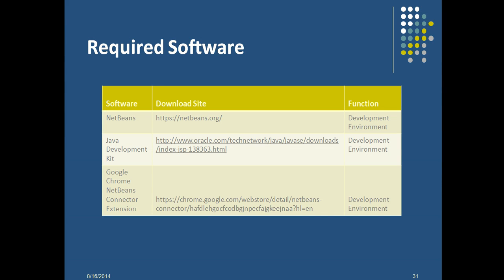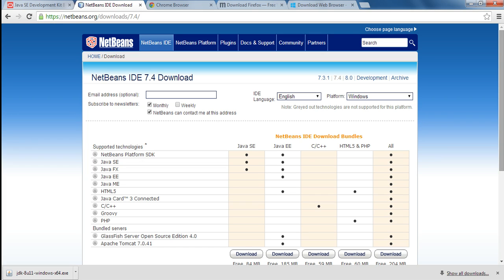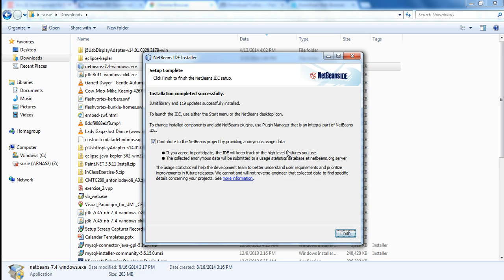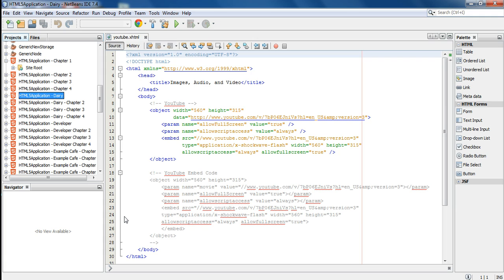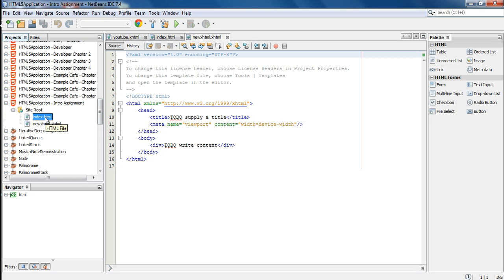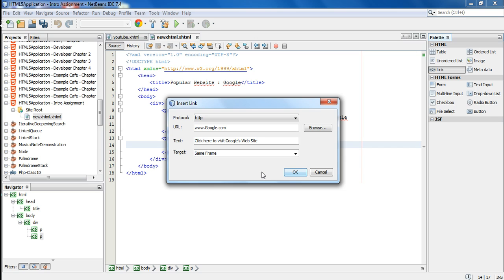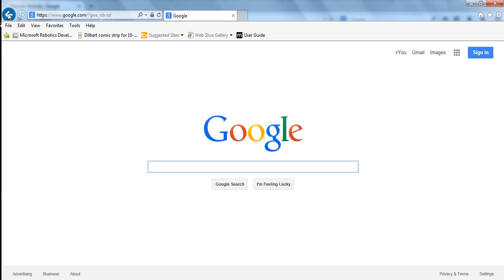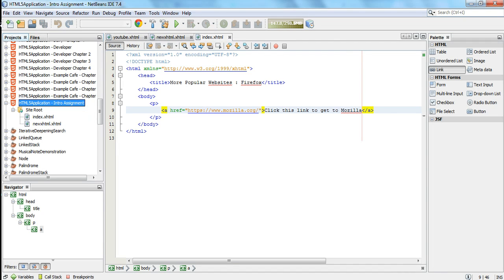CMTC 275 - Intro Assignment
This is the Intro Assignment tutorial for CMTC 275.  In this tutorial, we will walk through the steps students will need to take to set up the development environment that will be used for the course.  We will then use that development environment to create a small Web Application.